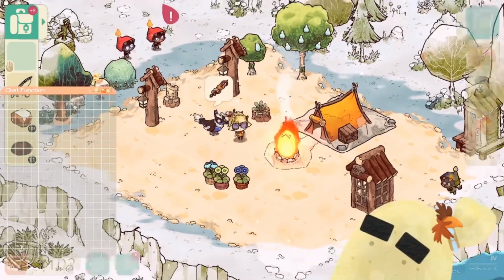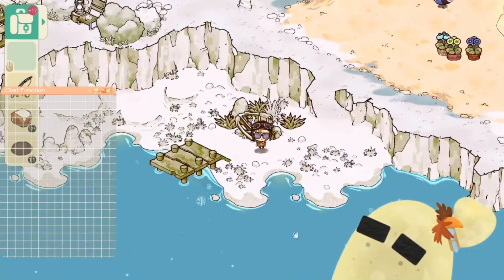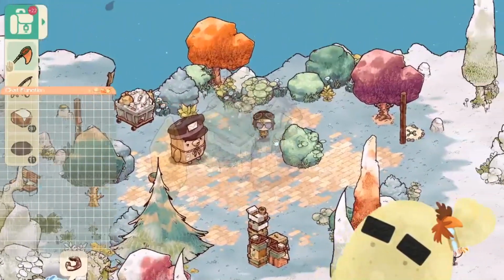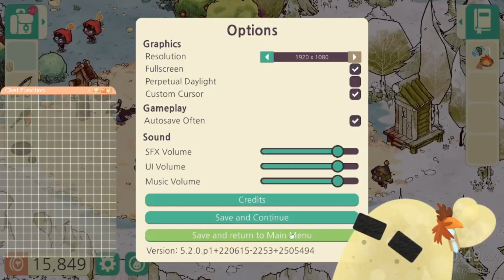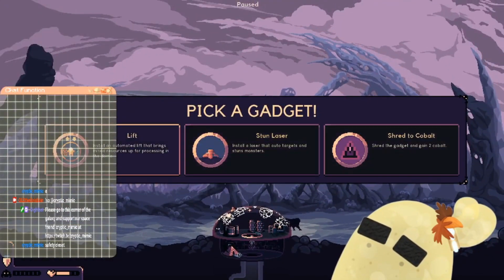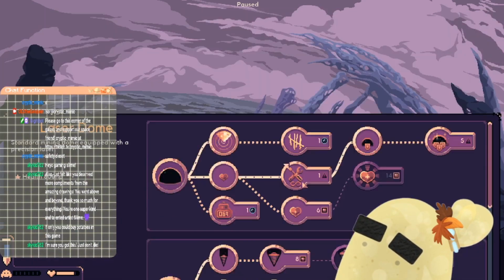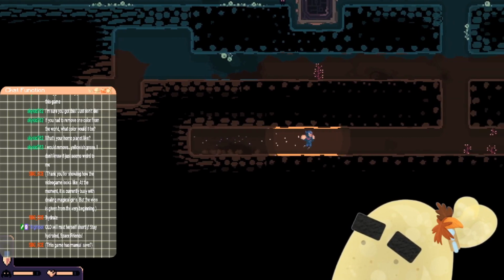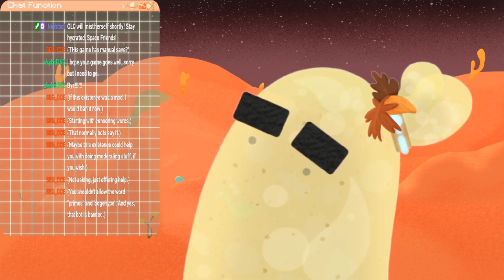Let's Have a Cozy Winter & Let's Try to Survive in the Dome! | Cozy Grove & Dome Keeper VOD 12-5-22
Getting Cozy again before certain death!

Play Along!

Twitch.tv/olothegelobein

Chapters:
00:00  Lets Get Cozy in the Grove, Space Friends!
47:00 Lets Keep the Dome, Space Friends!